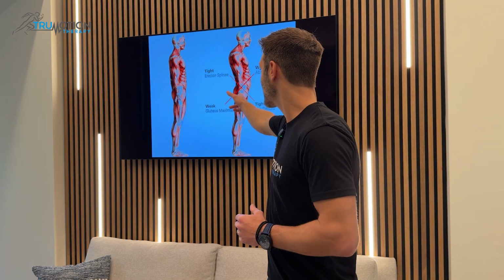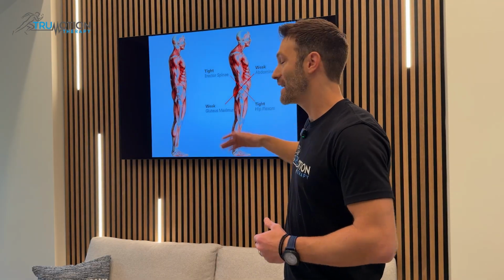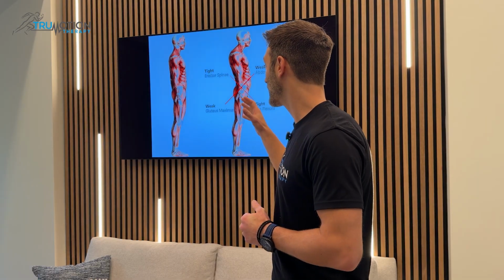Lower Crossed Syndrome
At TruMotion Therapy, we specialize in the treatment of back pain, neck pain, headaches, and sports injuries.  We use cutting edge techniques like chiropractic adjustments, dry needling, cold laser, cupping therapy, and corrective exercise to get quick and lasting results.

Lower back pain and hip discomfort are some of the most common complaints people experience, but the source of the problem isn't always where the pain is felt. In many cases, underlying postural imbalances may be contributing to ongoing discomfort. One common pattern associated with these issues is known as Lower Crossed Syndrome.
Lower Crossed Syndrome develops gradually over time as certain muscles become overly tight while others become weak or underactive. This imbalance can affect the way your pelvis and spine are positioned, placing additional stress on the lower back, hips, and surrounding structures.
Typically, Lower Crossed Syndrome involves tightness in the muscles of the lower back and the hip flexors located at the front of the hips. At the same time, the glute muscles and abdominal muscles often become weaker or less active. As these imbalances progress, the pelvis may begin to tilt forward, creating increased curvature in the lower back and altering overall posture.
While these changes may seem subtle at first, they can have a significant impact on how the body moves and functions. Over time, poor muscle balance and altered posture can contribute to chronic lower back pain, hip pain, reduced mobility, and increased strain on joints and soft tissues.
The good news is that recognizing these patterns is an important first step toward addressing them. Understanding how posture, muscle strength, and flexibility work together can help identify potential causes of discomfort and support a more effective recovery strategy.
In our latest video, we discuss what Lower Crossed Syndrome is, why it develops, and how these muscle imbalances can affect your daily life. We also touch on the common signs associated with this condition and what to watch for if you're experiencing ongoing lower back or hip pain.
Be sure to watch the video to learn more about this common postural pattern and how it may be impacting your health. In upcoming videos, we'll continue exploring ways to improve muscle balance, support better posture, and promote long-term movement health.
If you're dealing with persistent lower back or hip pain, don't ignore the warning signs. Addressing the root cause early may help prevent more significant problems down the road.